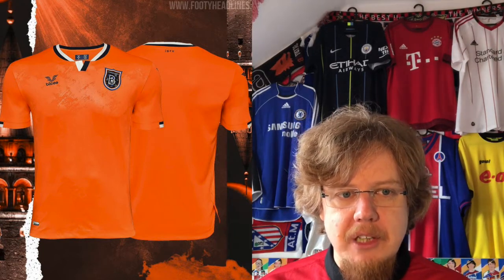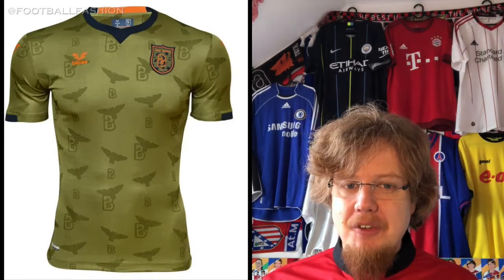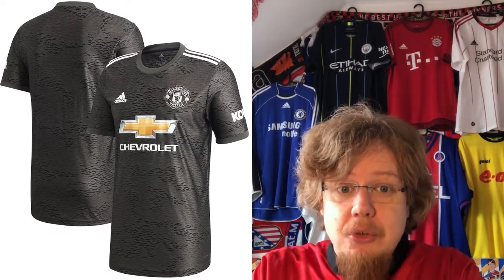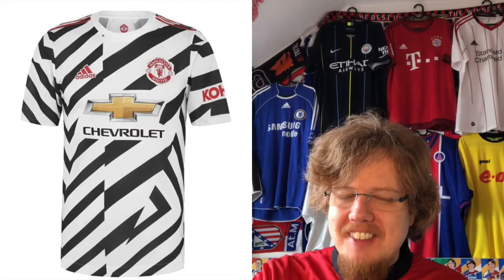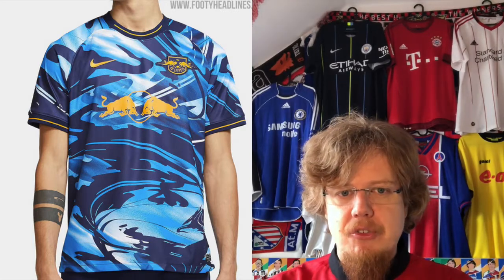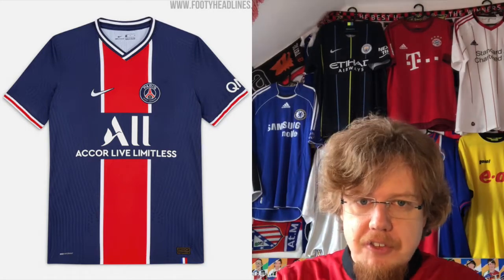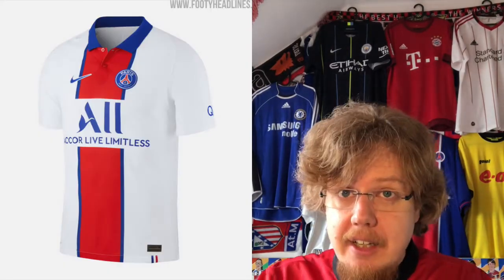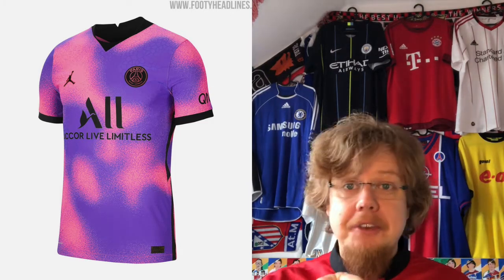2020-21 UEFA Champions League Jersey Review VIII: Basaksehir, United, Leipzig, PSG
What a diverse set of jerseys here! I dish out every grade in this video except for the perfect 10 - although two jerseys did tempt me to do so. But for the good, there is also plenty of ugly in here and a lot of boredom as well. So, strap in for quite the jersey ride.